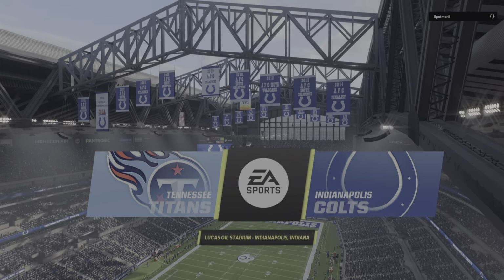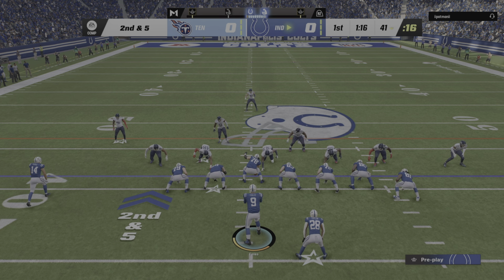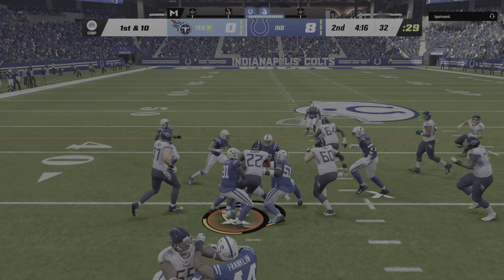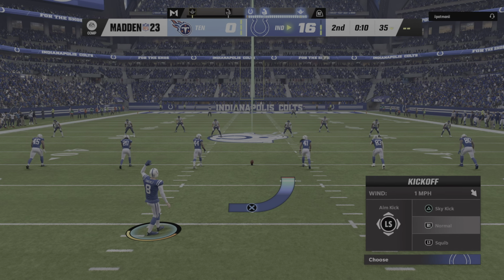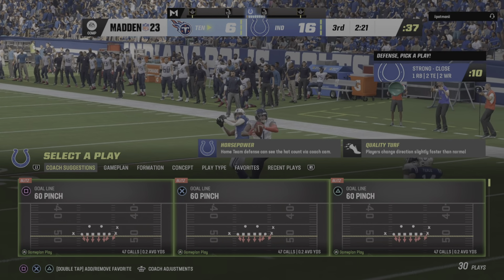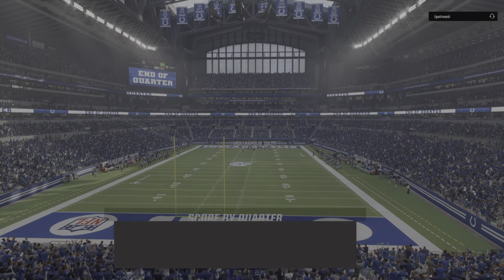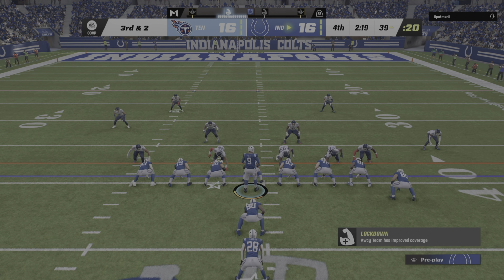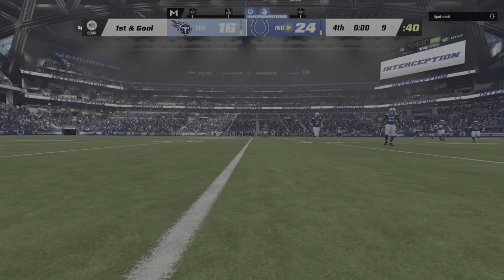MADDEN NFL 23 MULTIPLAYER GAMEPLAY COLTS VS TITANS